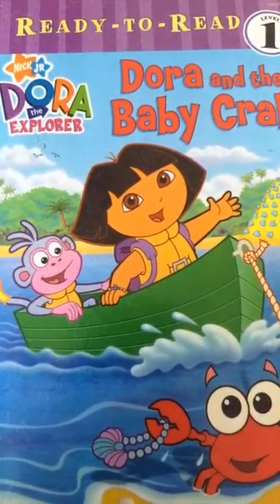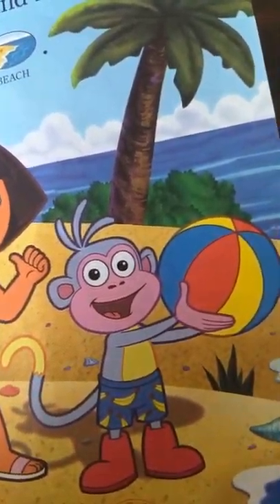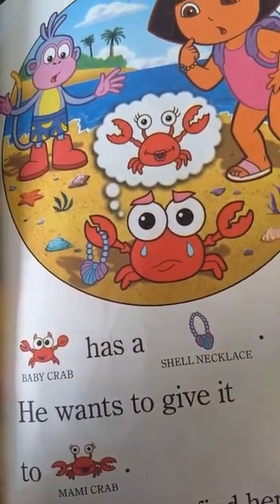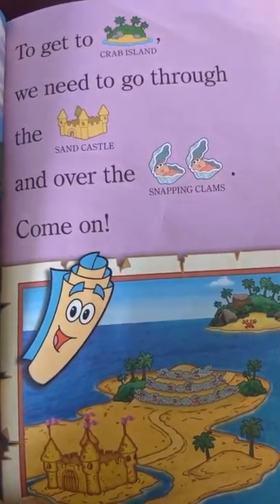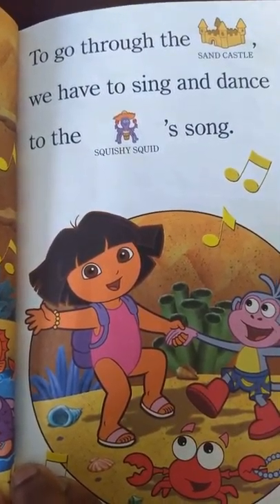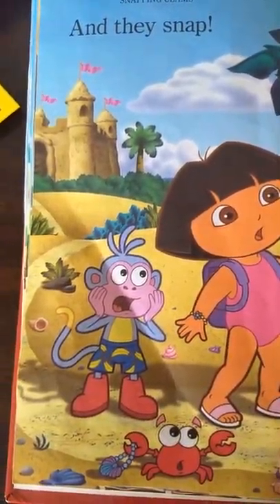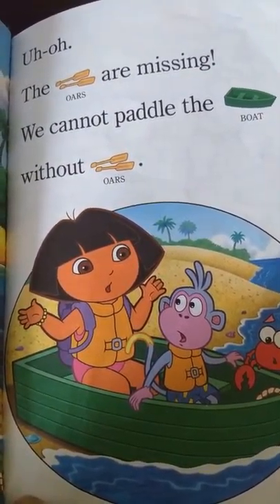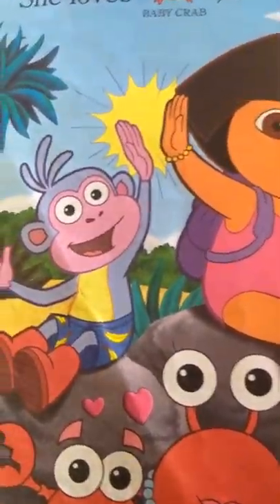Dora and the Baby Crab.